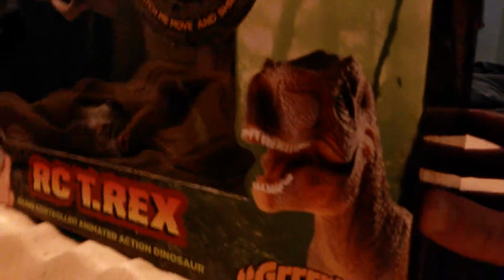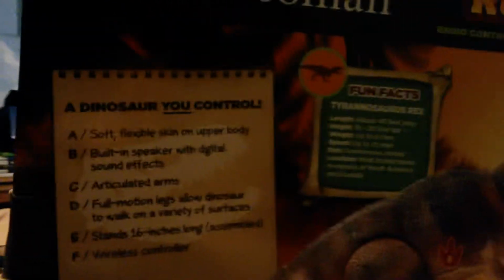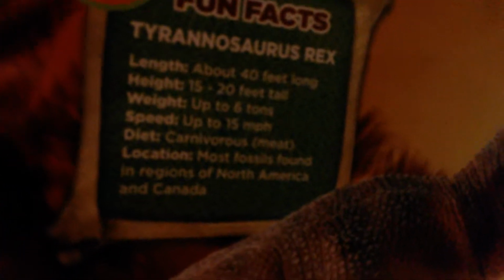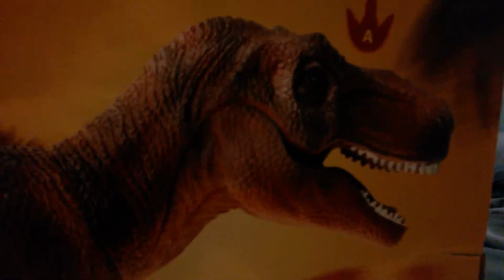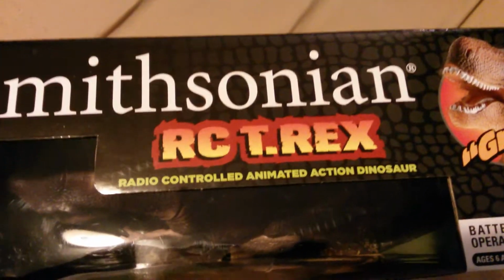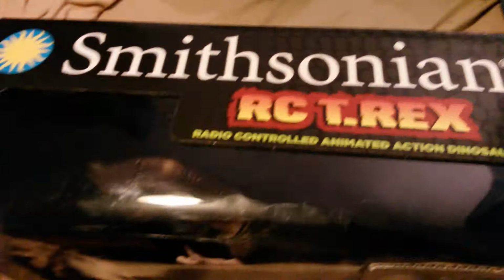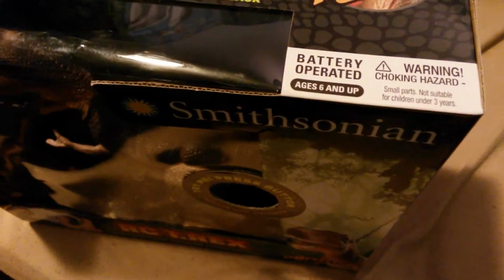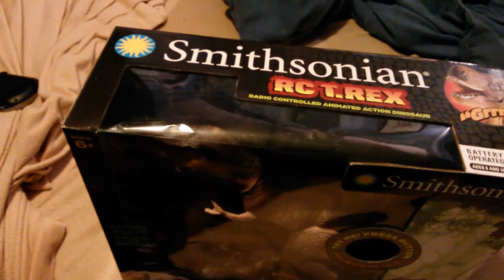RC T rex box review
RC t rex box art i got this for xmas its new hope.you enjoy it :)